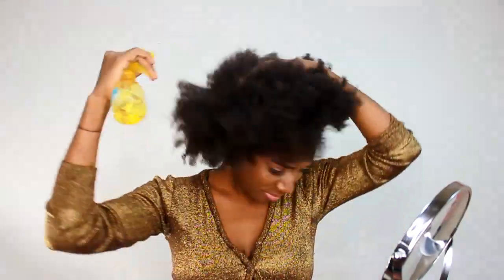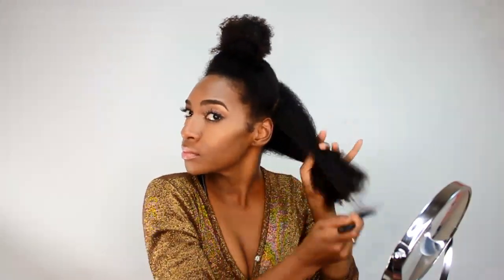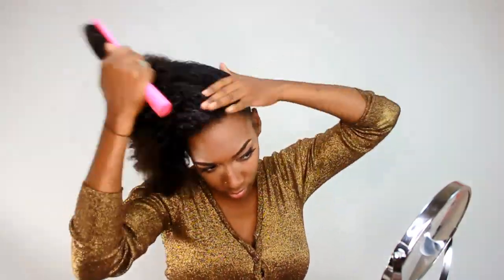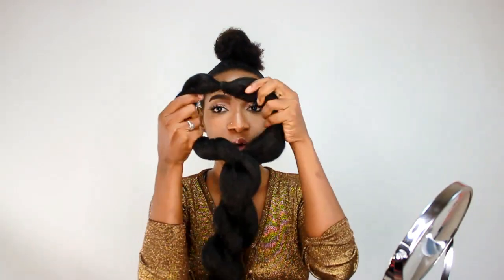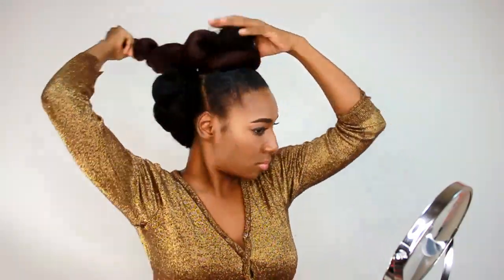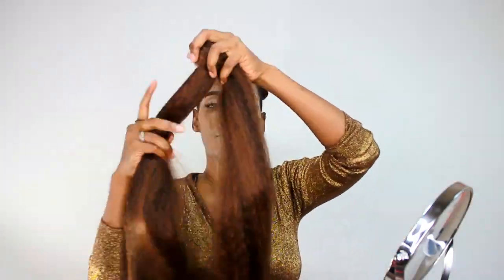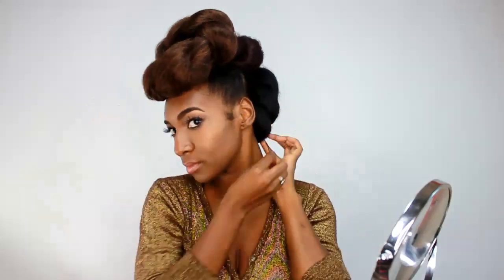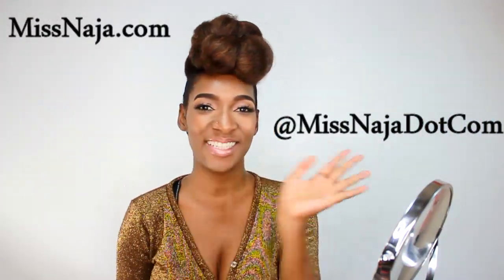How To "Janelle Monae" Protective Style for NATURAL HAIR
Hi Everyone!! So it's been quite some time since my last hair tutorial and I owe you guys big time!! I finally had some free time and was able to record this quick tutorial!! It's a great protective style for the oncoming winter months or a day/night out where you wanna do a quick style. This is my go-to style! Hope you all enjoy this one!

You'll need:
A Water bottle to mist your hair for manageability
A Gel or Pomade of your choice. I used Cantu Coconut Curling Creme
Hair Ties (2)
Bobby Pins
3 bags of Synthetic Braiding Hair